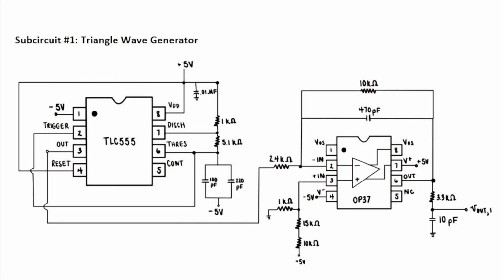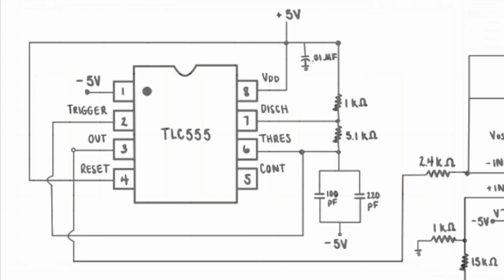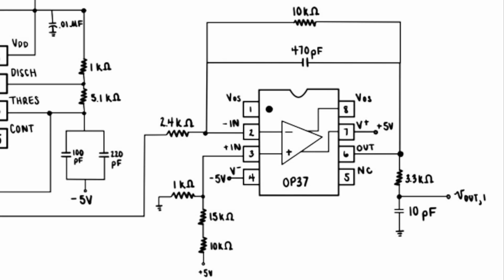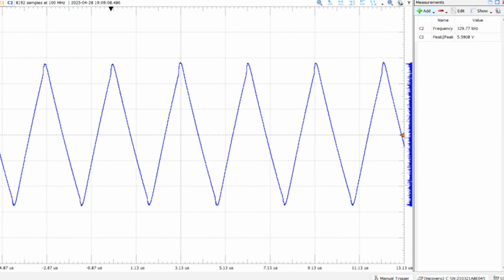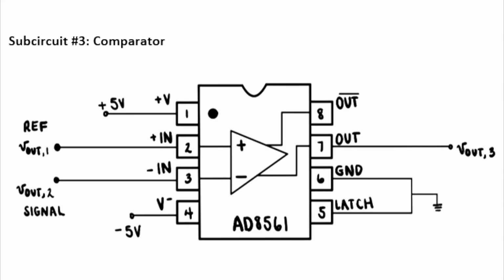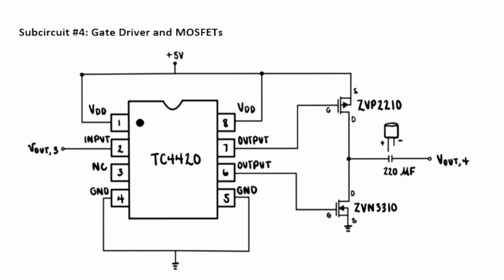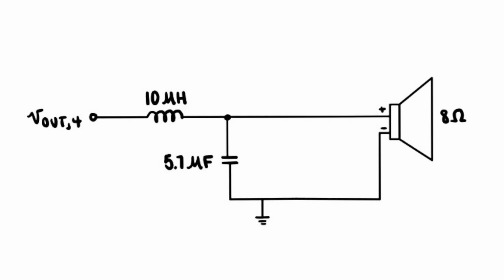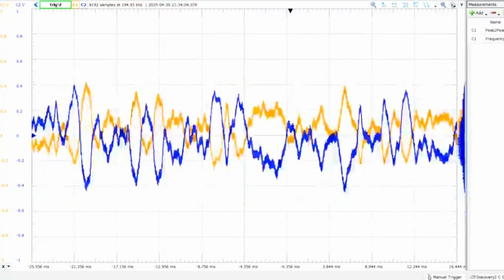Class D Amplifier Project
This video walks through the design and fabrication of a Class D Amplifier, where audio is taken in by an iPhone 5S and output through a 1W, 8-ohm speaker.